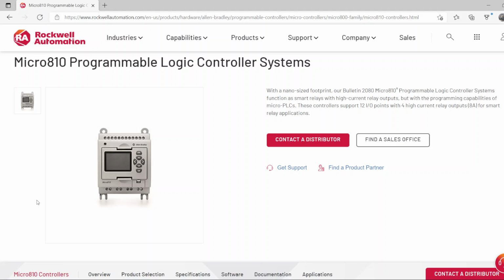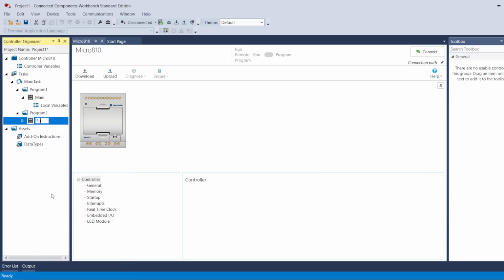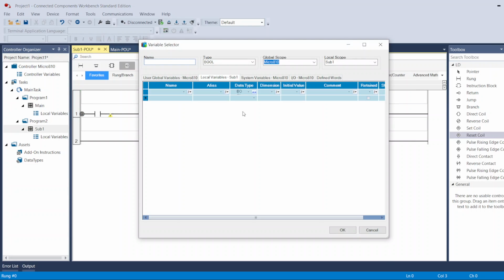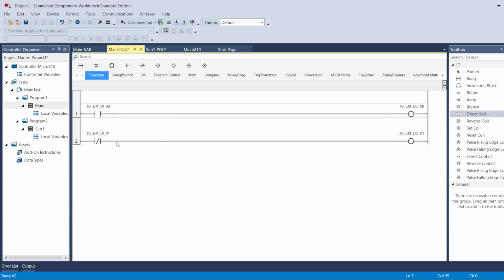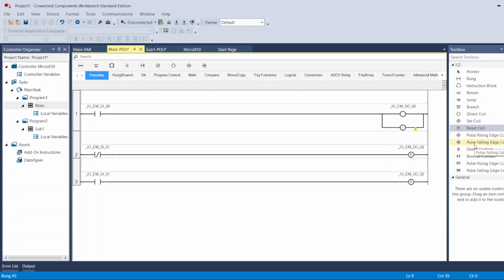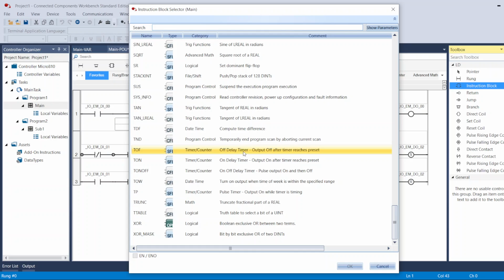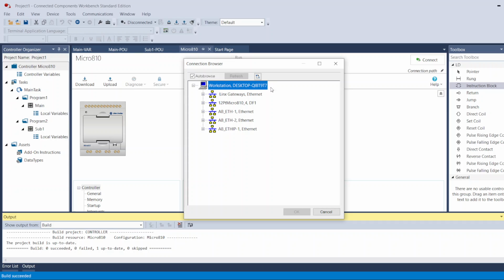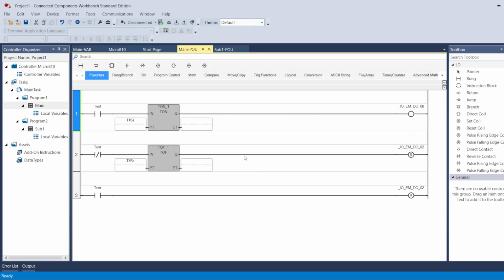Micro 810 PLC and CCW Software tools (NO, NC, Coil and Timers) Part 1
This video will help you to understand the basic concept of the PLC and logic programing. I am using the Micro 810 PLC and the CCW software to explain the ladder logic.